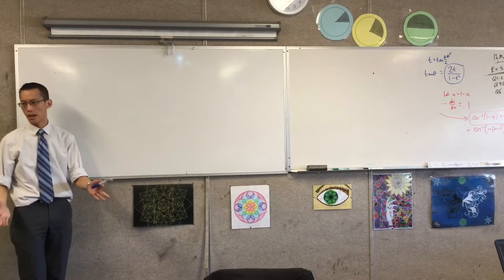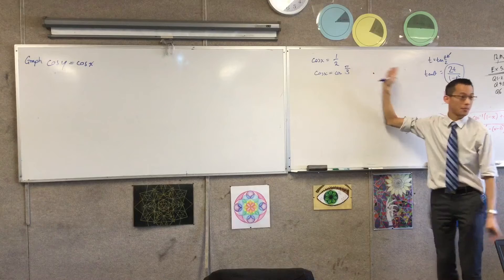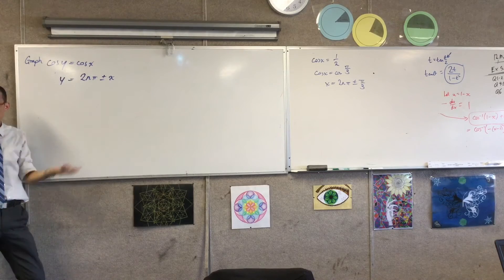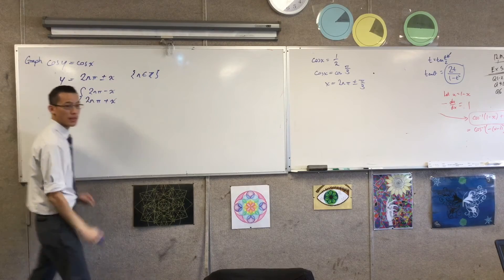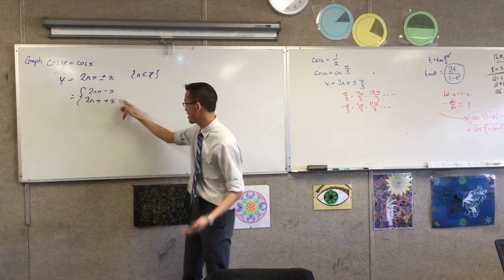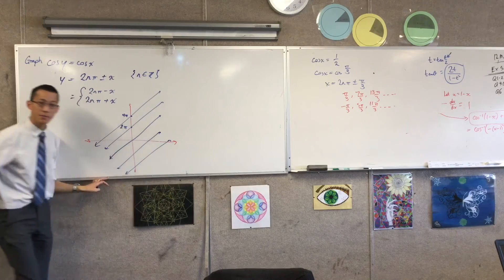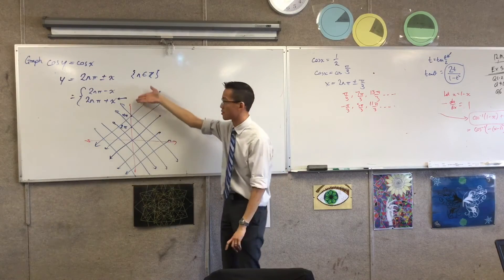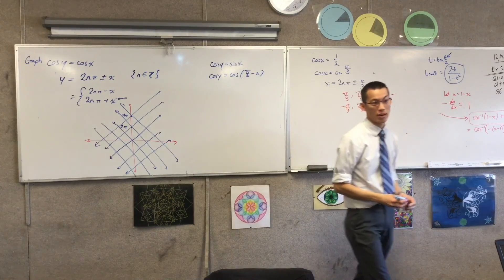Using General Solutions to graph cosy=cosx